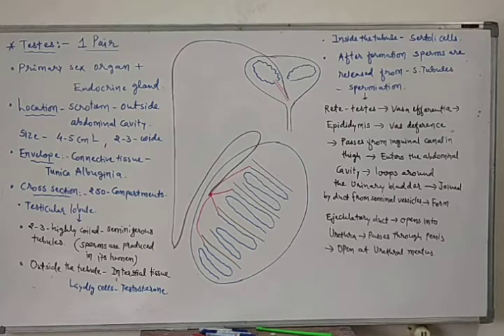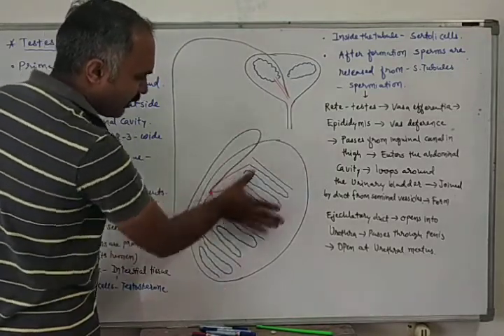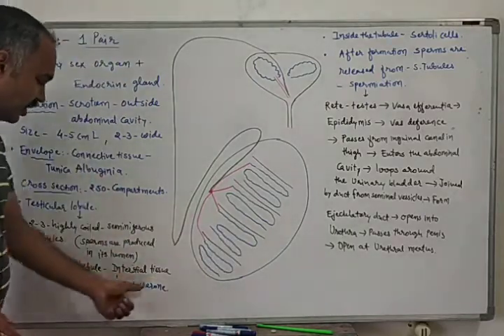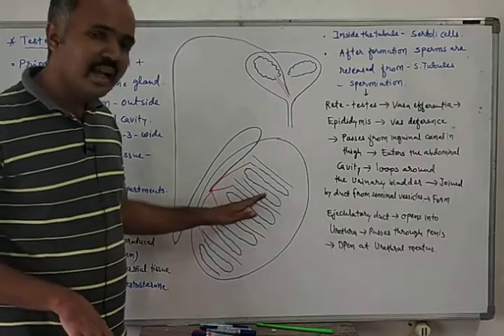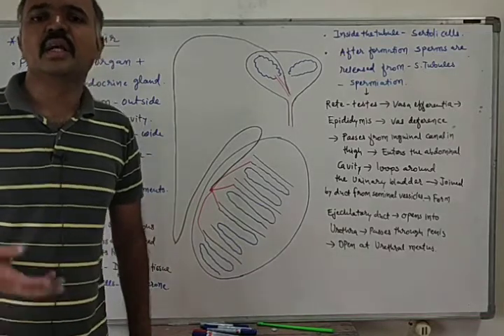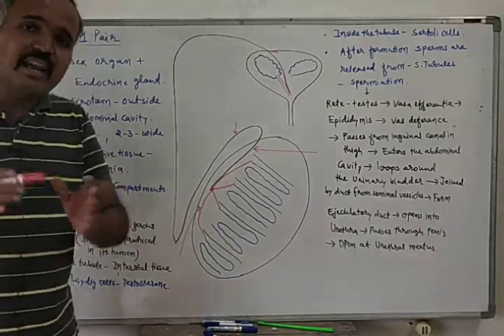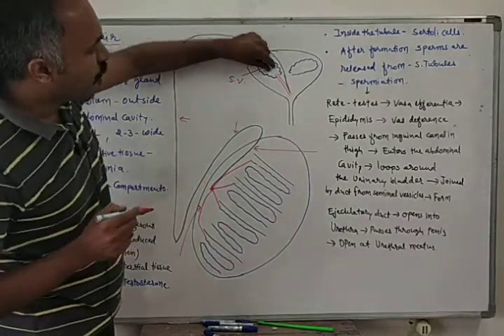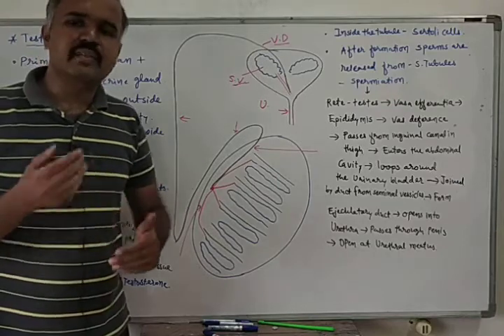Std 12 chap 3 part 2